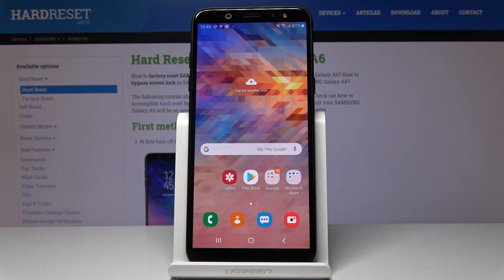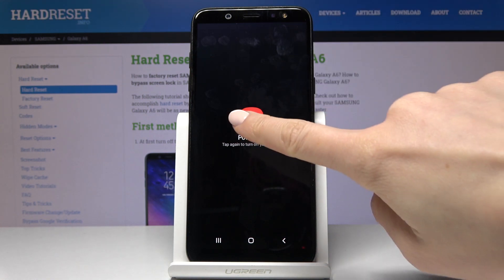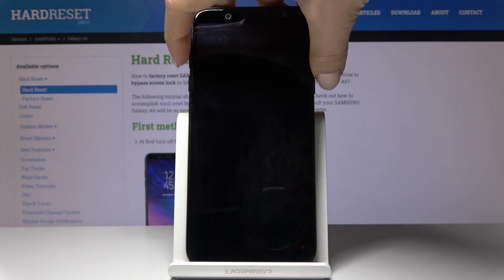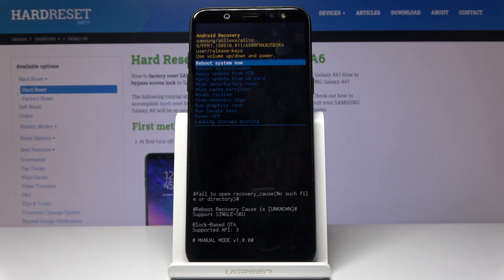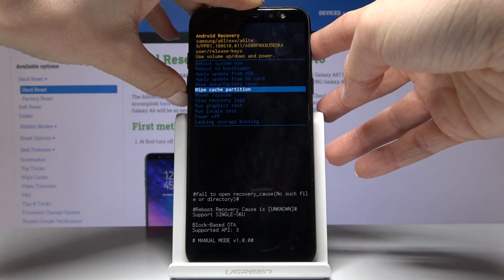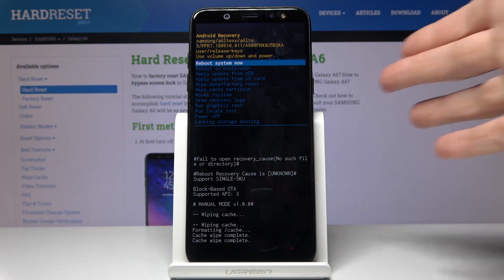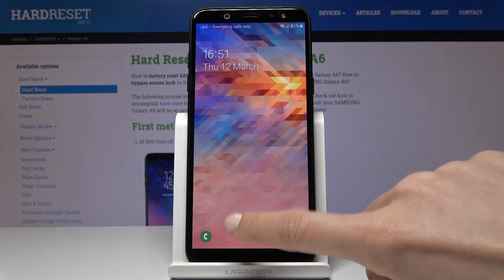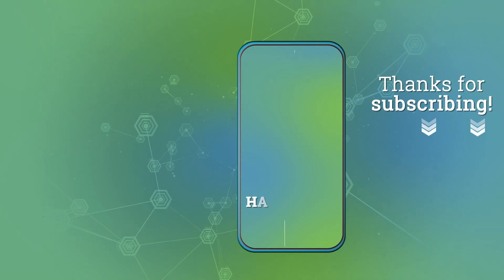How to Erase Temporary Files in Samsung Galaxy A6 - Wipe Cache Partition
Learn more info about Samsung Galaxy A6:
Sometimes your smartphone gets cluttered and outdated so a periodic cache clearing may help runs faster and smoother. Take a look on the above tutorial and smoothly perform the wipe cache partition process in Samsung Galaxy A6. Find out how to quickly speed up the system by erasing temporary files.

How to reset cache files in Samsung Galaxy A6? How to wipe cache in Samsung Galaxy A6? How to refresh system in Samsung Galaxy A6? How to delete temporary cache files in Samsung Galaxy A6? How to reset cache in Samsung Galaxy A6?